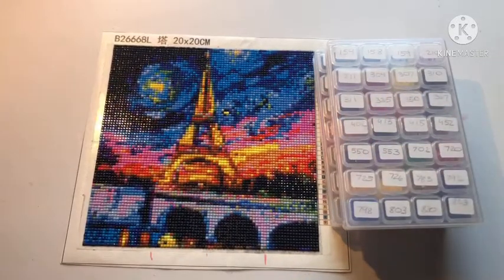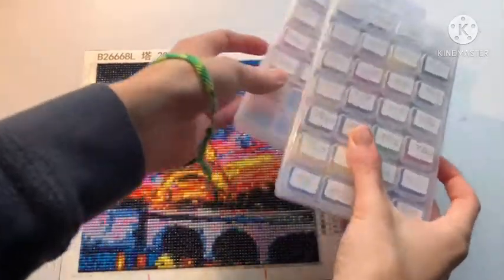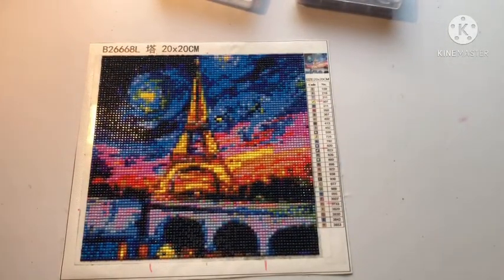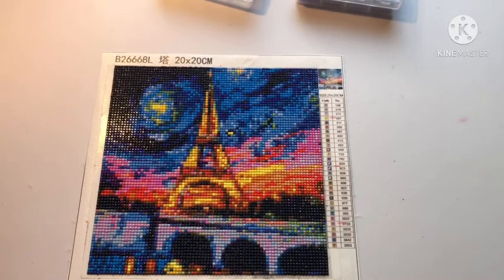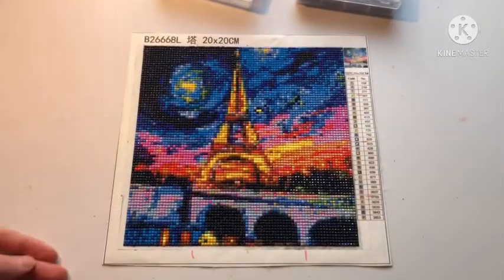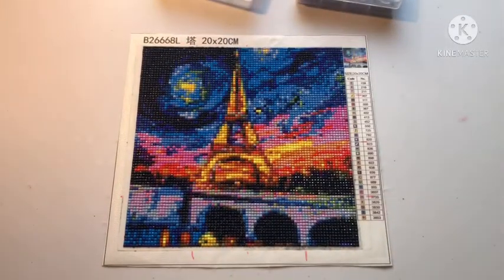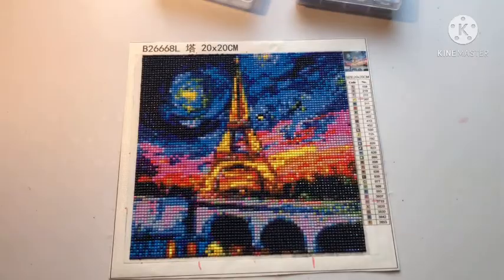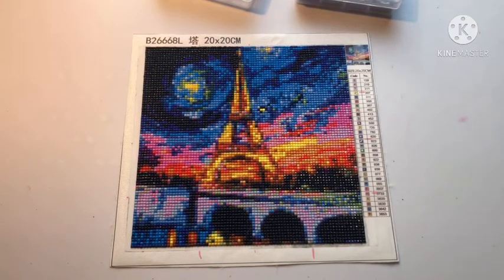*STOLEN* My Mom's First Painting!! - Never Saw Golden Gate by Sagittarius Gallery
You can find the REAL image at dreamerdesigns.com